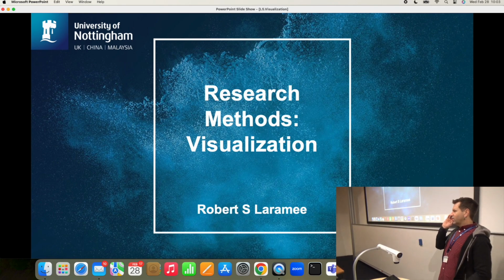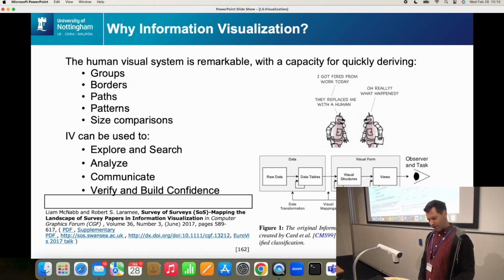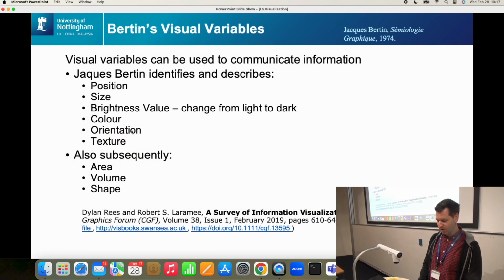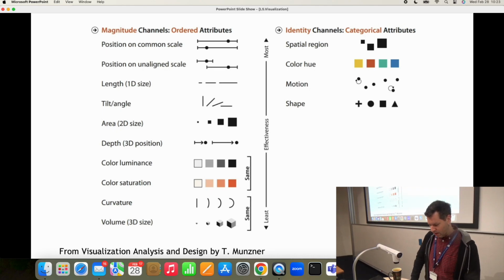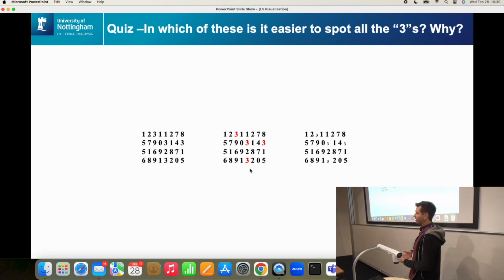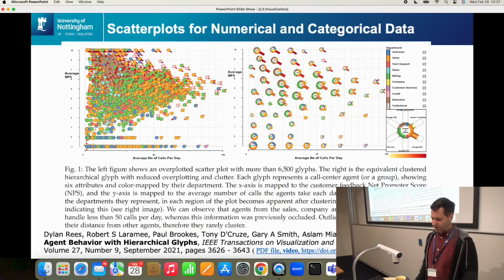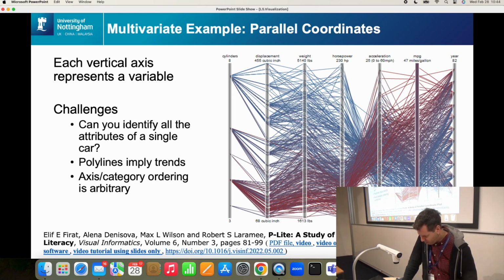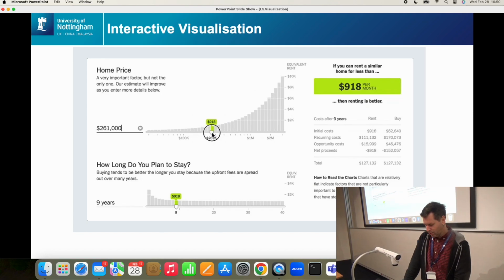Research Methods Lecture on Visualization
Here we provide an introductory lecture on the topic of data visualization.

research method for computer scientists
computer science
visual analytics
information visualization